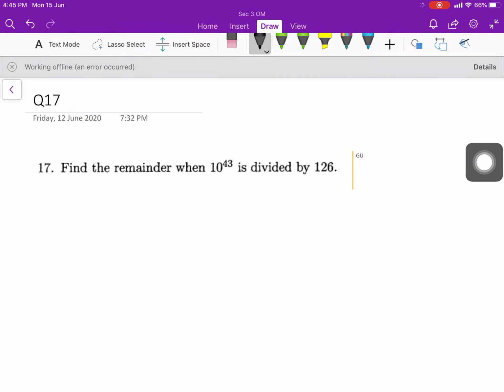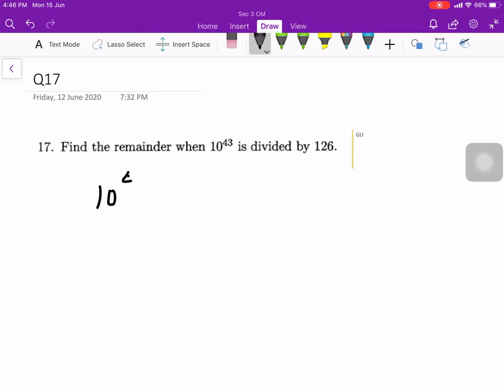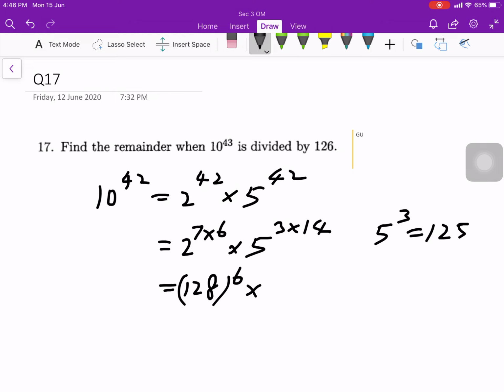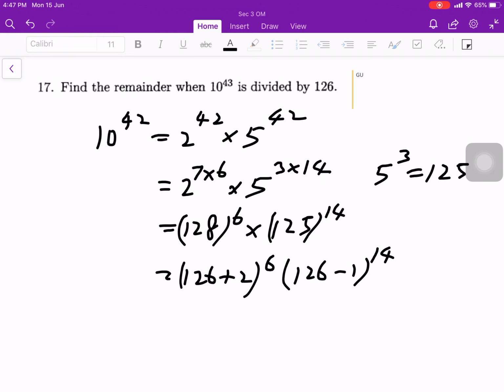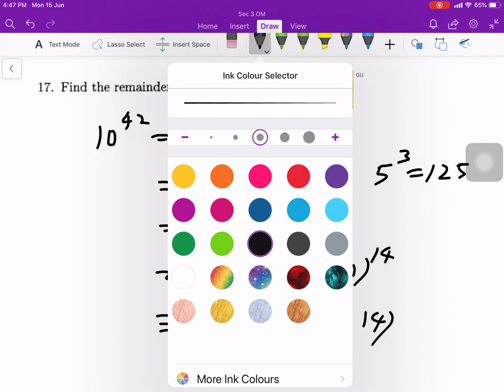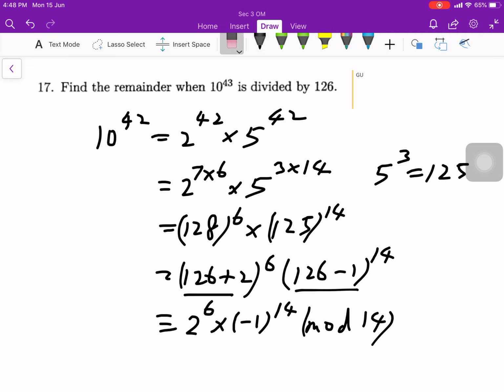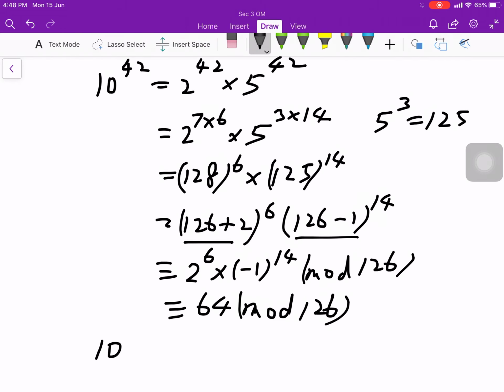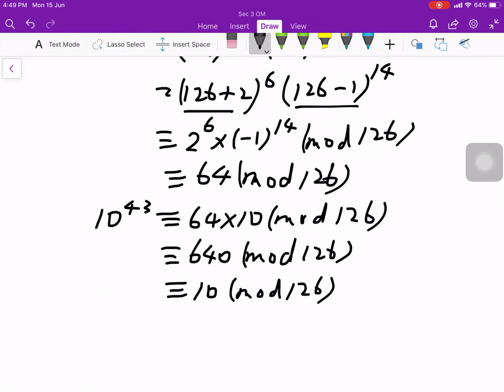16 August 2026